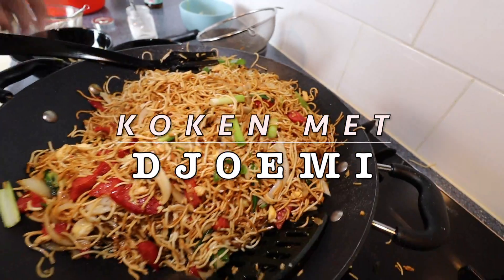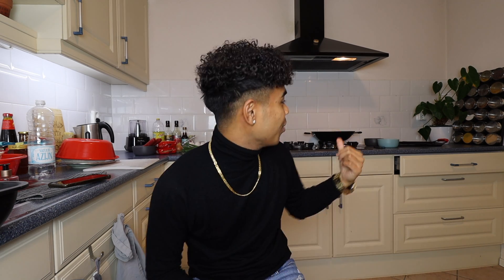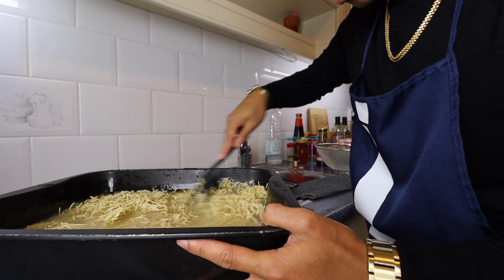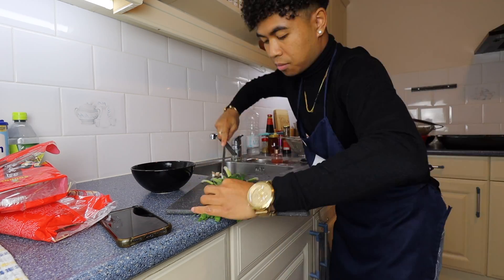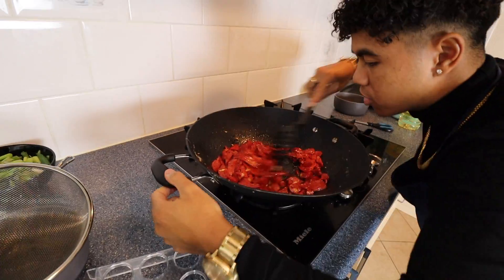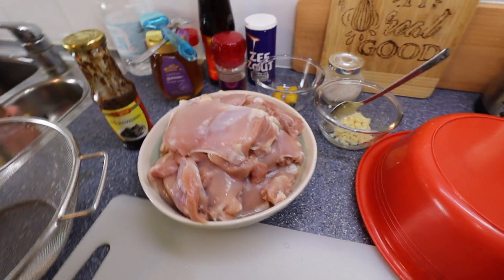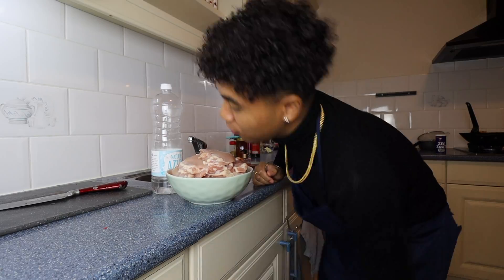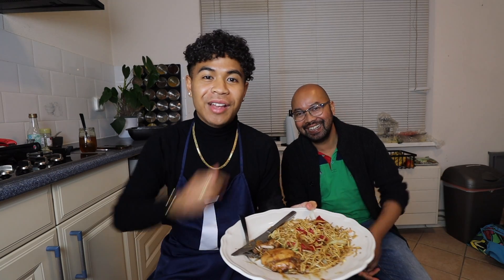HOE MAAK JE TJAUWMIN-FACHONG(KIPPENDIJFILÉ) KOKENMETDJOEMI #6 🤤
Recept:Tjauwmin met fashong kip

1. Anderhalf pak Chinese Eiermie merk Soubry ( 4 min in bak met heet water los maken ) en sesamolie erbij
2. Lichte soya 3x eetlepels in kom
3. Donker soya 3x eetlepels in kom
4. Klein beetje water in kom voorsauce
5. Wiite peper in sauce kom doen
6. 1x theelepel suiker in kom doen en dan alles door husselen.
7. 2x worsten fashong kip ontvellen en dan schuin in kleine stukken snijden
8. 1x lenteui snijden : 1e deel fruiten 2e deel later dressing
9. 2x uien snijden lang gerekt: 1e deel fruiten 2e deel dressing
10. 4x eieren : in wokpan eieren scrumbelen
11. Giet de bami af en laat droog worden en dan in wokpan
12. Bami draaien : Hoog vuur fashong kip erbij
13. Draaien
14. Wiite peper o(op gevoel)erbij
15. Sesamolie (op gevoel )erbij
16. Blijven draaien en lente-ui erbij
17. Zout erbij
18. Draaien en uien erbij
19. En proeven
20. Klaar

Kippendijfilet recept:

1. hoisin sauce
2. Honing
3. Oestersauce
4. Peper
5. Zout
6. Madam jaenet
7. Bosuien
8. Knoflook
9. Olie
10. Sesamolie
11. Soja saus
12. 5spices
13. Maggieblok1/4